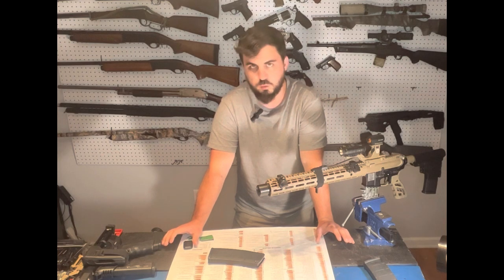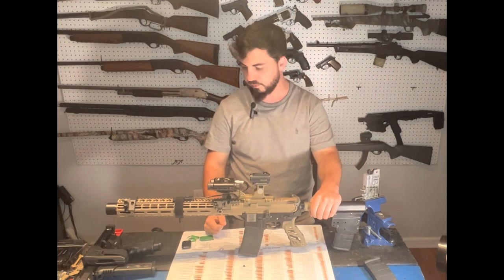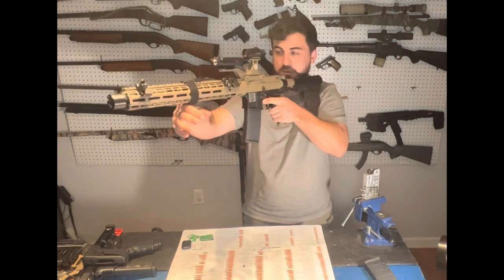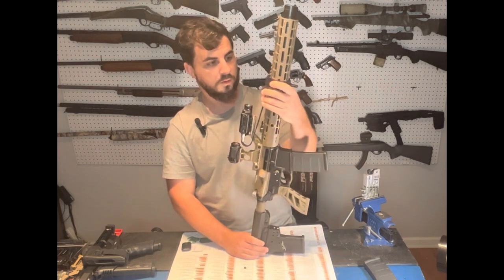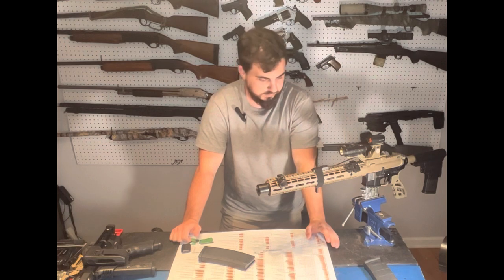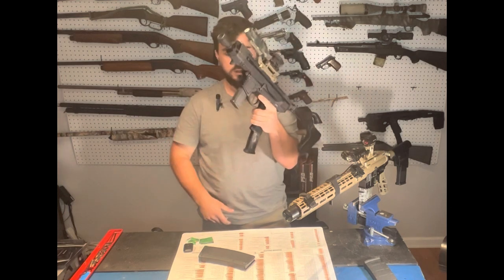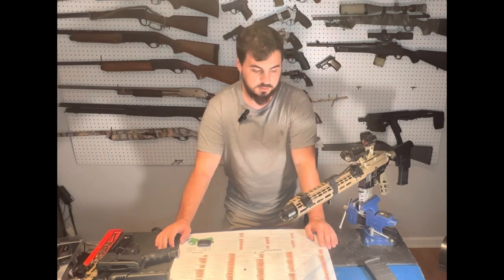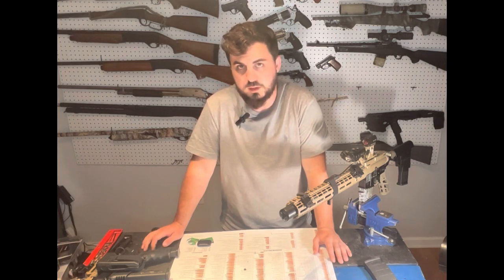LEO Setups…./ (Law Enforcement setup)